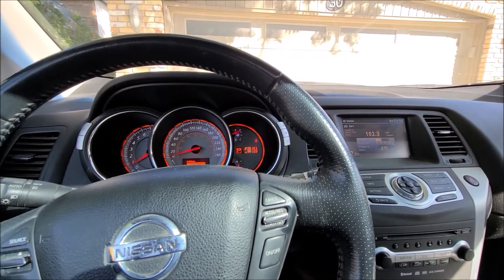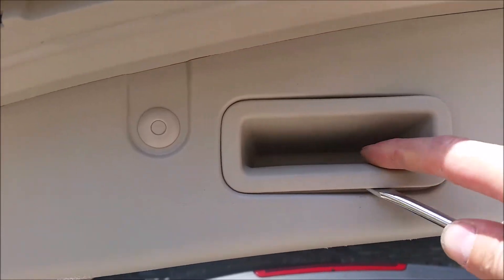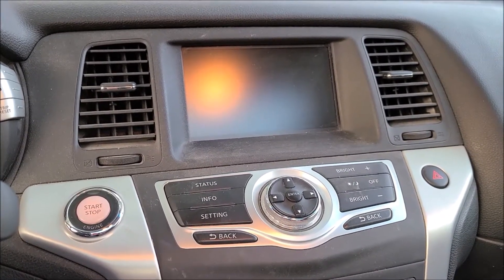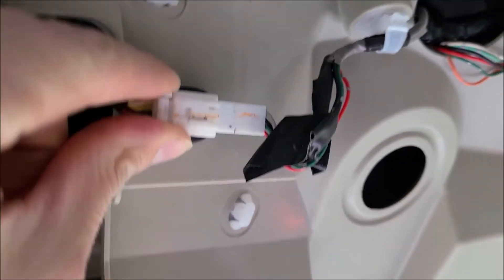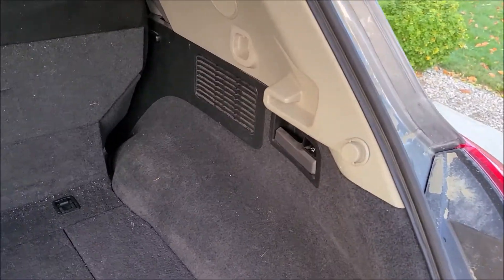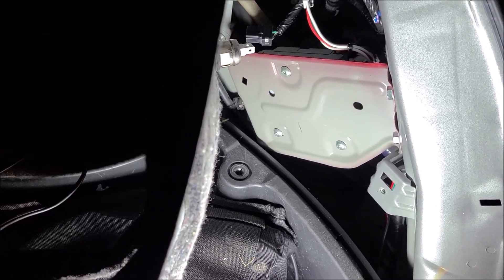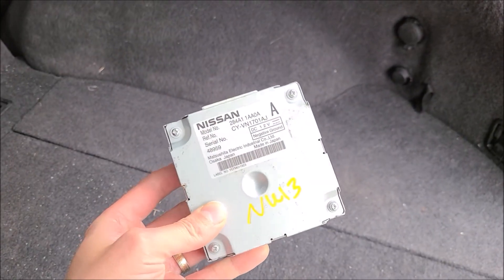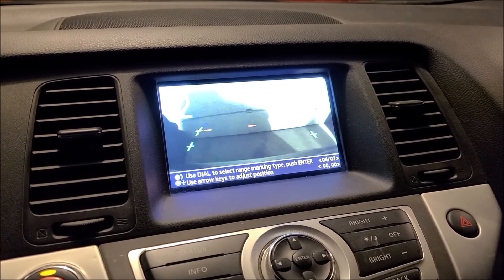2009 Nissan Murano Backup Camera Fix